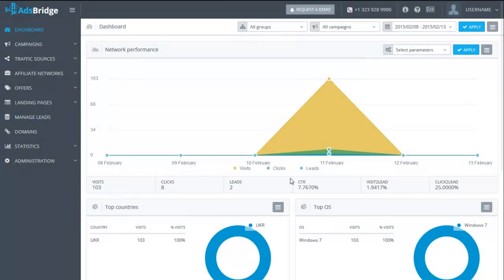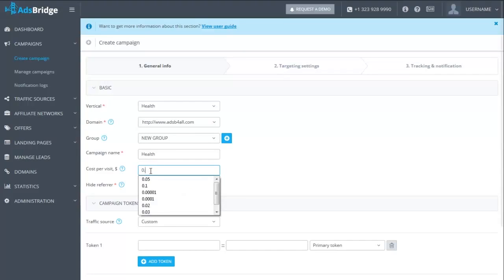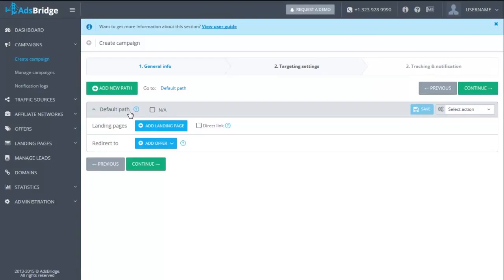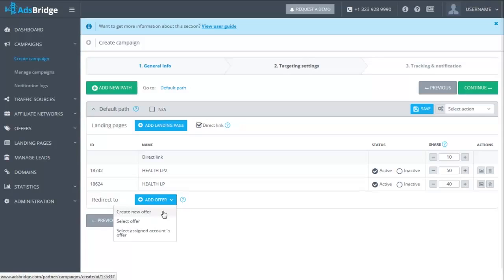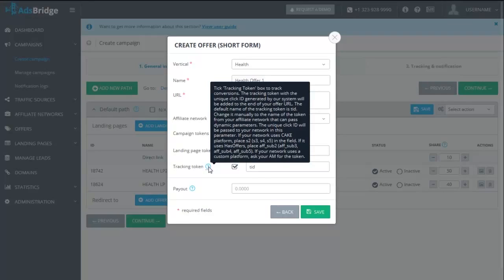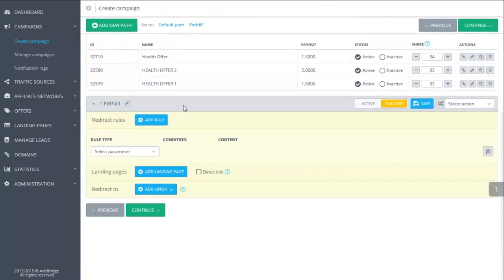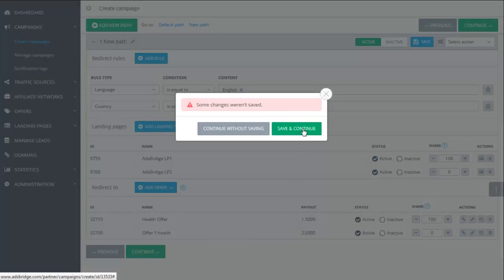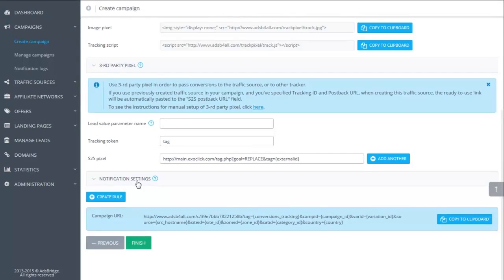how to create a landing page for affiliate marketing